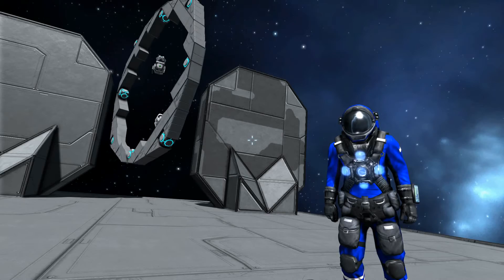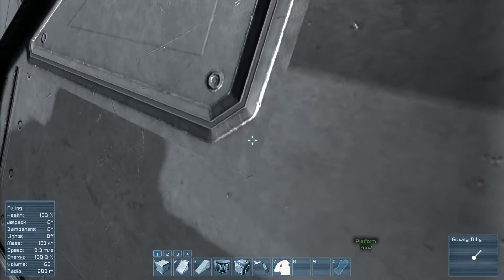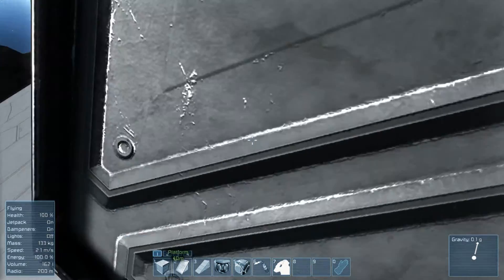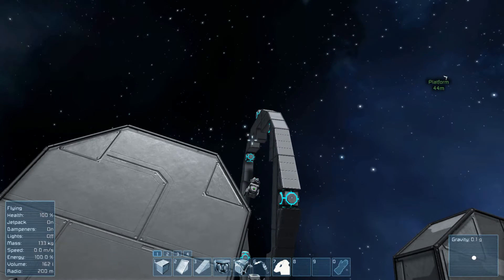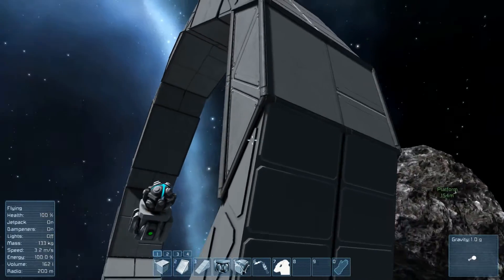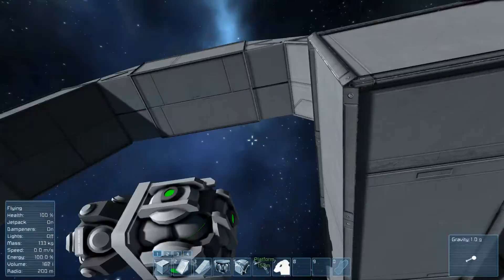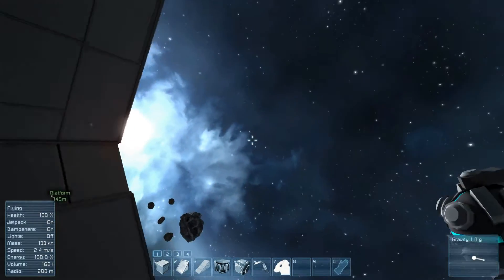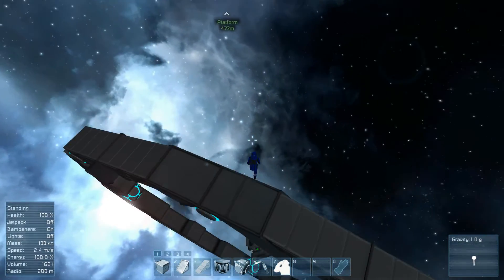Space Engineers Update 1.044 Dyson sphere and the Earth isn't hollow?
Volgraza Goes over the new Update to Space Engineers and also shows you some cool stuff you can do like make a Dyson sphere! errr I mean Dyson Ring.

Hollow Earth Theory: (yes people believe this Theory. I personaly Do not. Do your own Research and come up with your own opinion.)